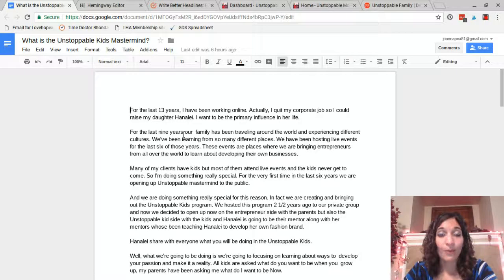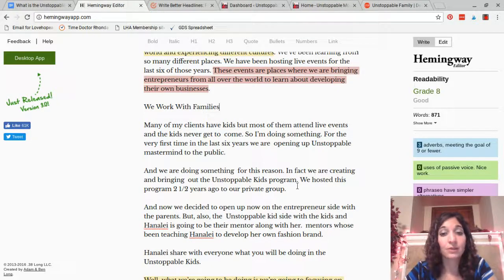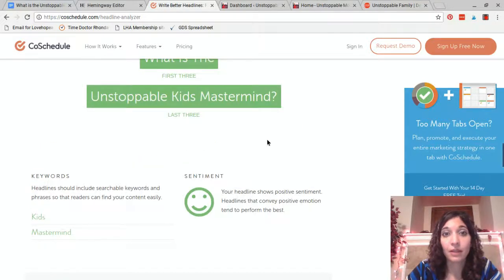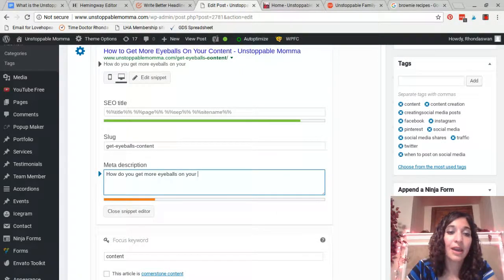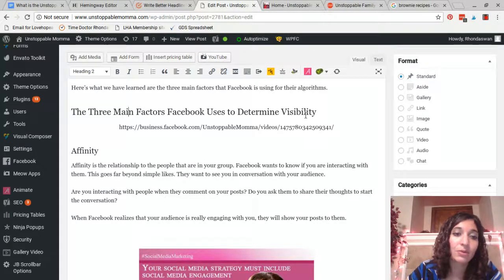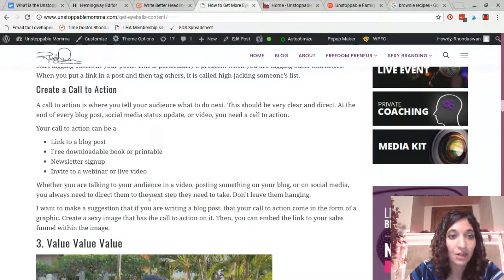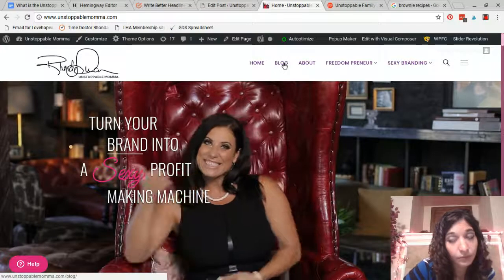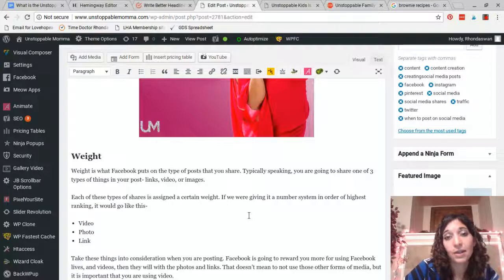The basics of SEO copywriting